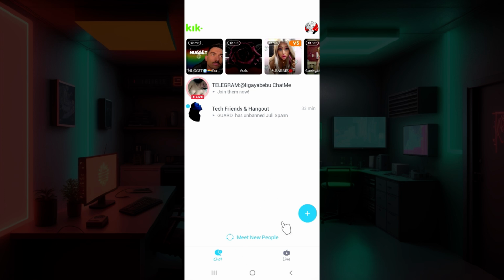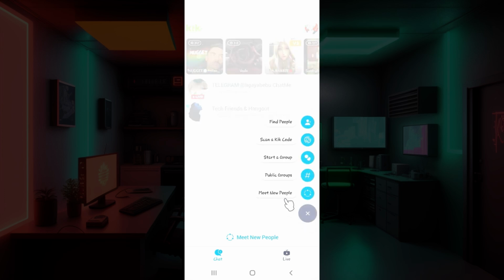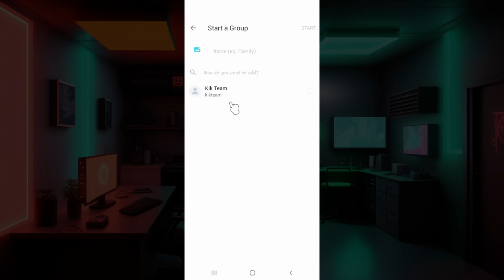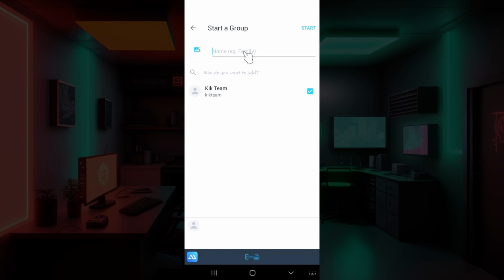How to Create A Group on Kik 2024?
Want to build a community on Kik? In this video, we’ll walk you through the steps to create your own group on the Kik app. Learn how to set up a group, invite friends, and customize your settings for seamless communication.